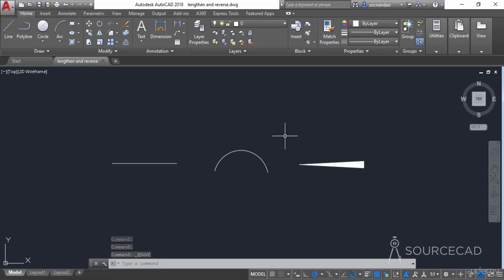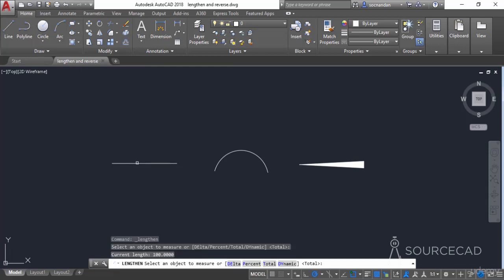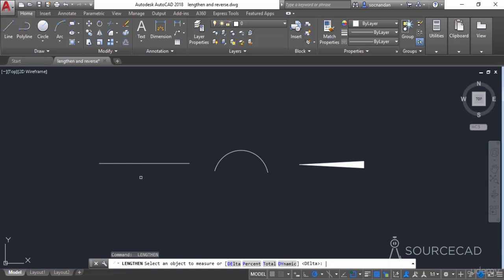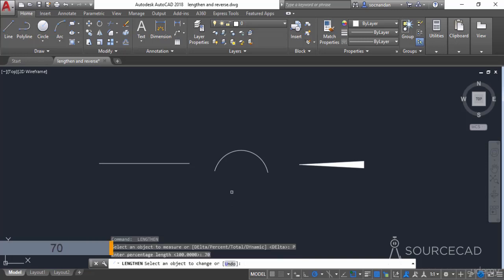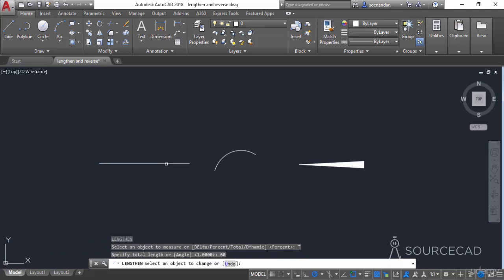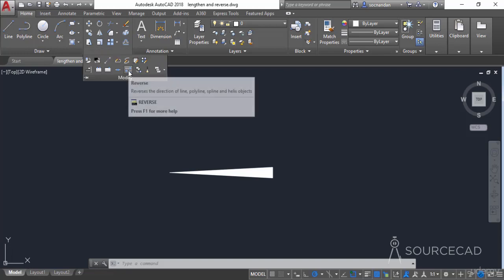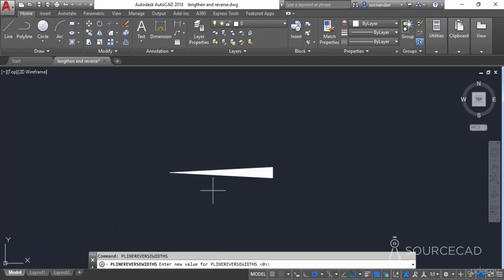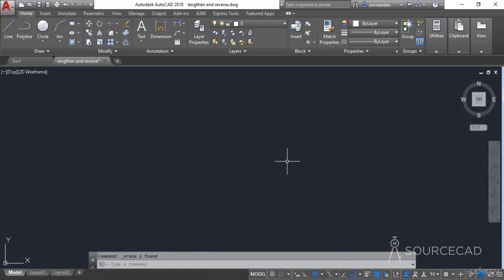MODIFYING DRAWINGS WITH AUTOCAD 2018 (PART 11 0F 11)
PART 11 - LENGTHEN AND REVERSE